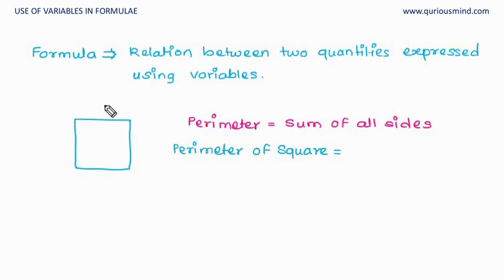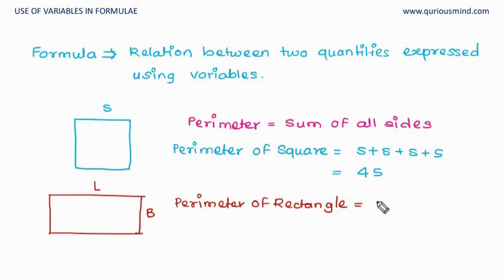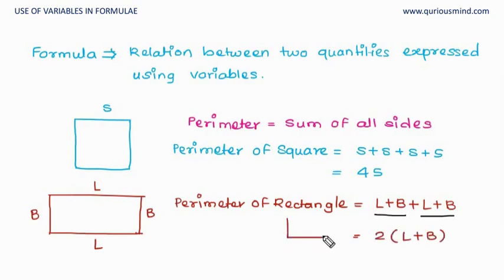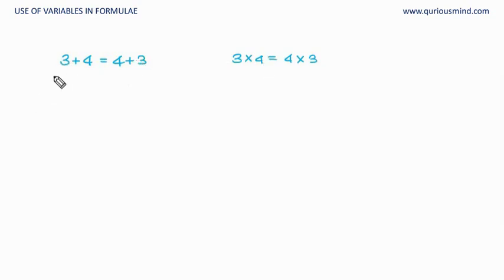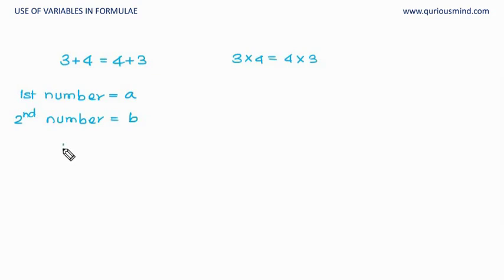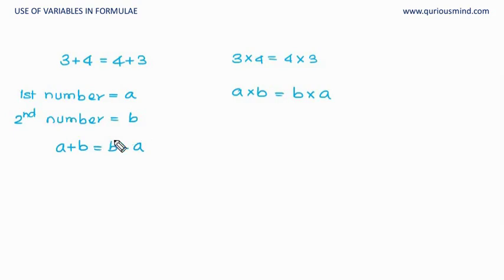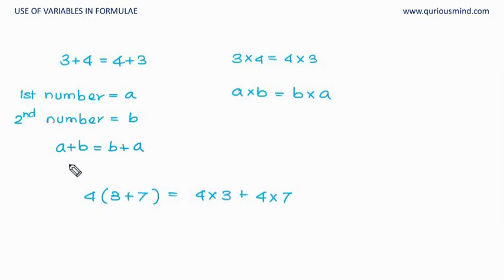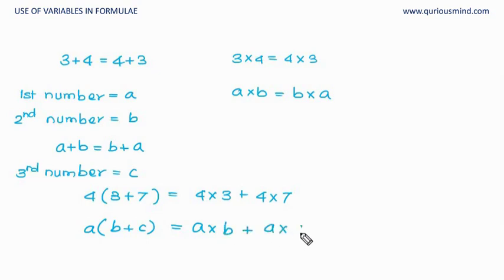Algebra - Variables in Formulae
In this video we will learn how the variables in the formulae is example of Algebra and how we can use them to find the final value.